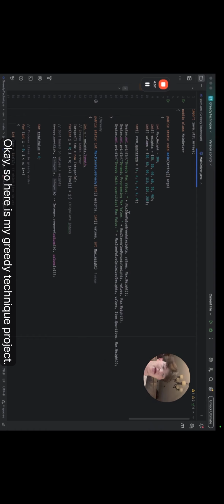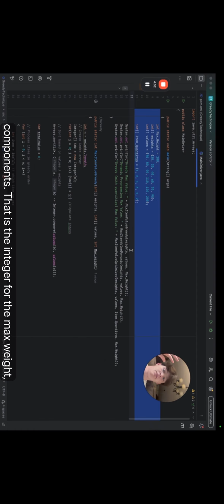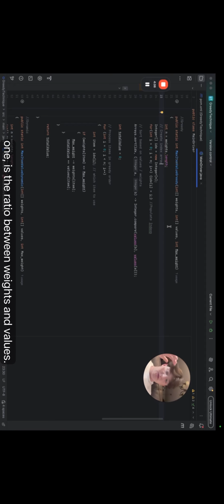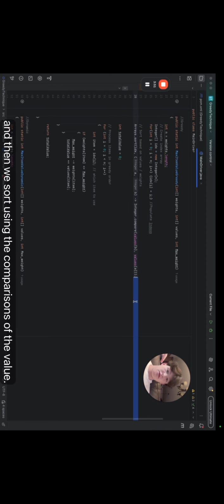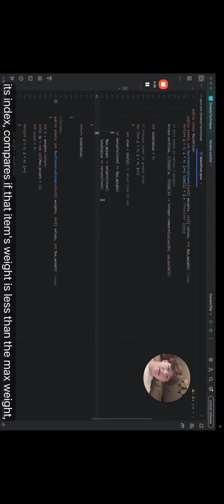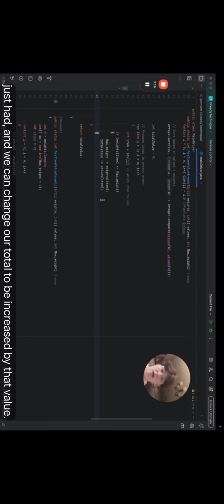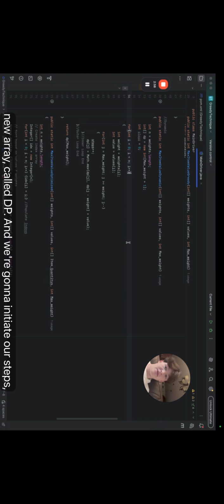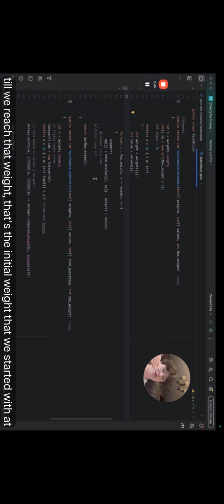November 23, 2025